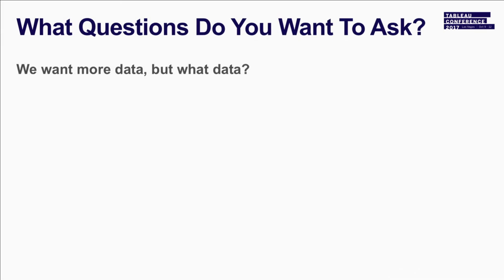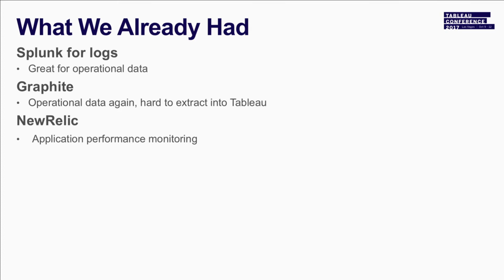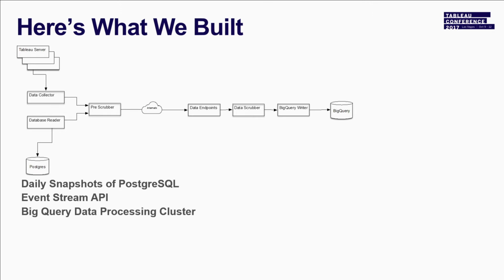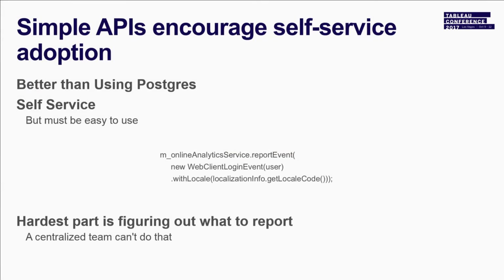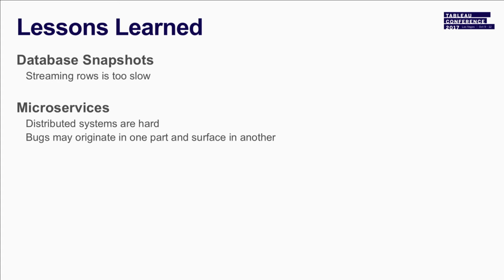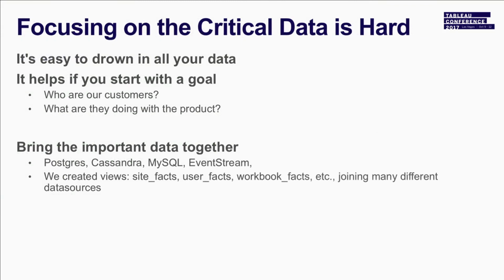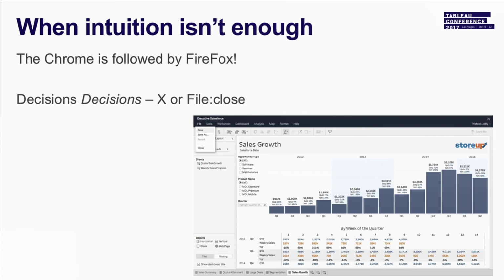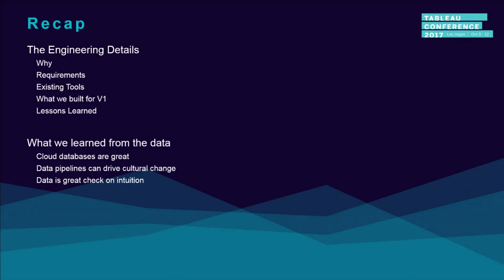Building a data pipeline in Tableau Online to understand your customers and usage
Want to understand your own usage for better adoption and roll-out of Tableau in your organization? This session will explore how we setup a pipeline to analyze usage data from Tableau Online using Google Big Query, and how we instrument Tableau Online features to get usage information. We'll completely anonymize the data and view aggregates to help improve our product development and alleviate any privacy concerns.